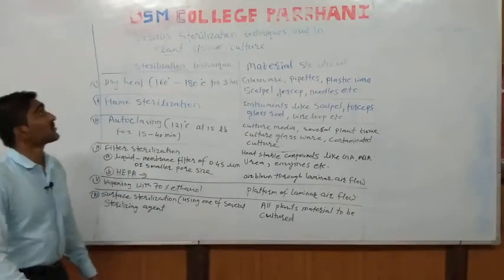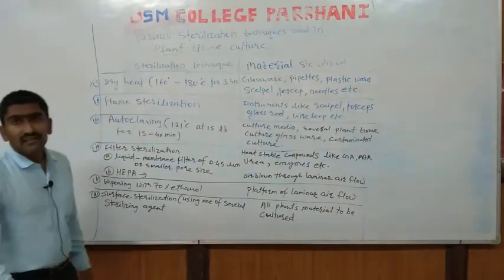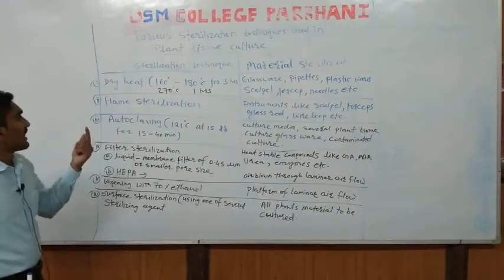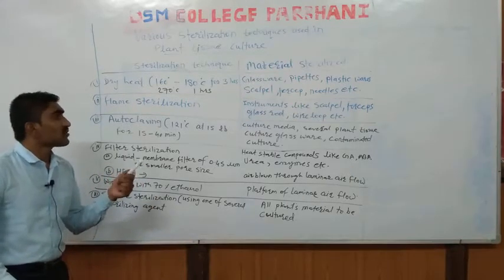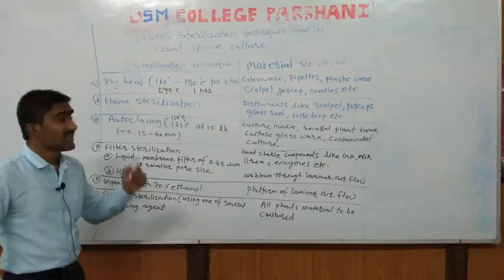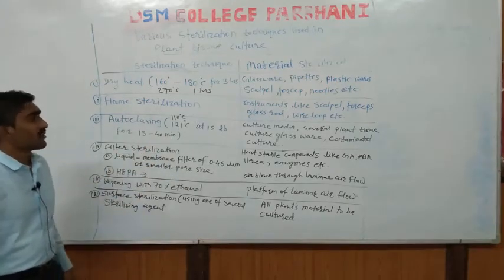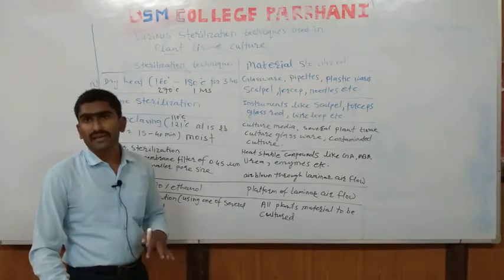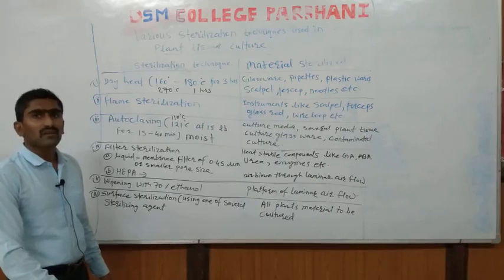Sterilization techniques used in plant tissue culture/example of different sterilization agents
This video is useful for B.Sc.,M.Sc.Biotechnology,microbiology,agricuture,and all the students of life sciences.

published by :
Prof. Tak .A.S
Asst.Prof.Dept. of  Biotechnology
Dnyanopasak college parbhani.